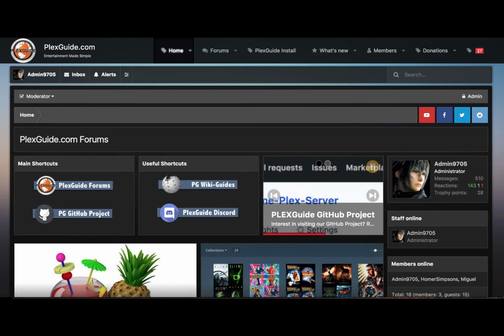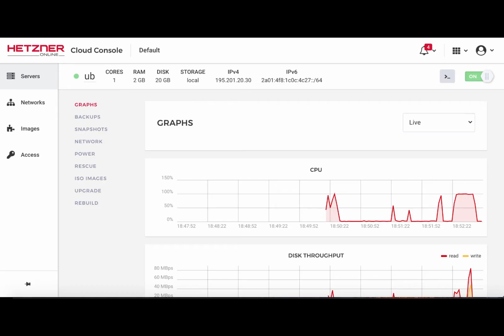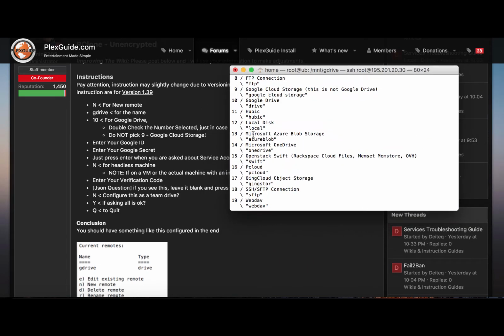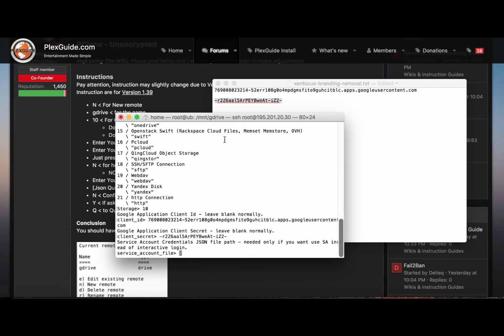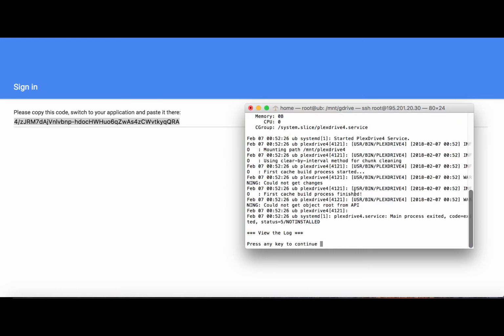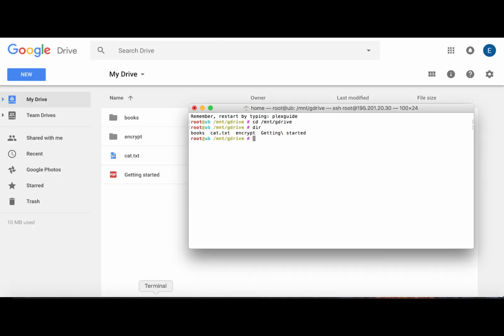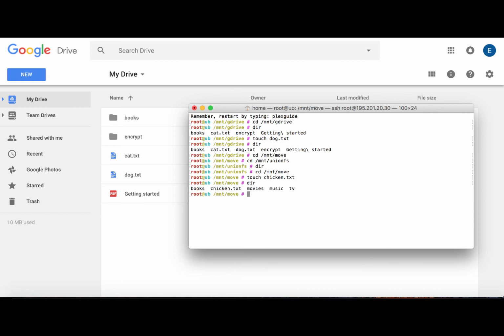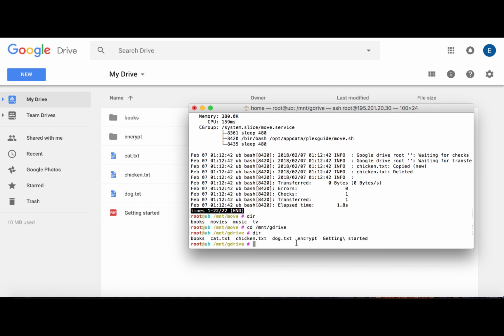PlexGuide.com - Unencrypted RClone Install